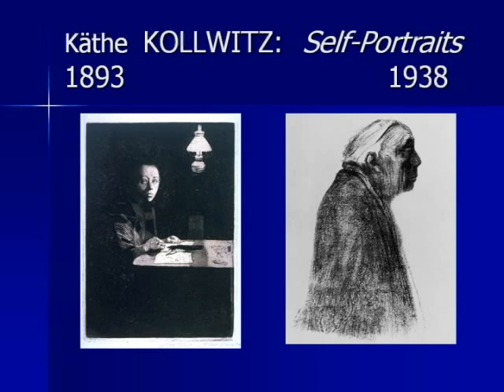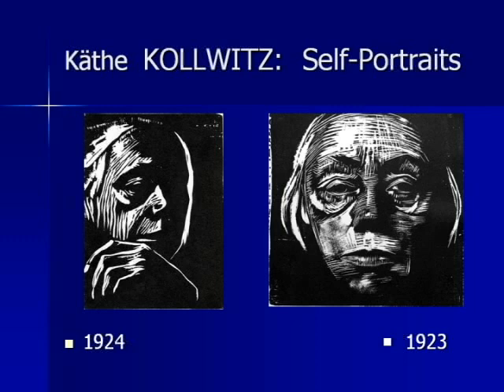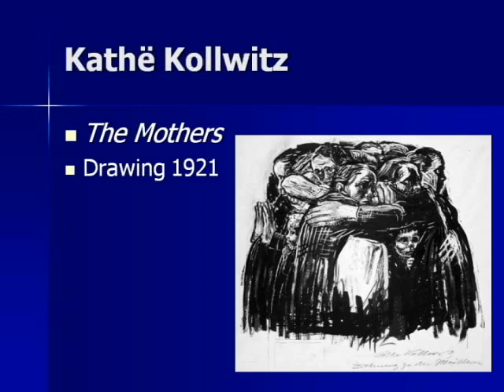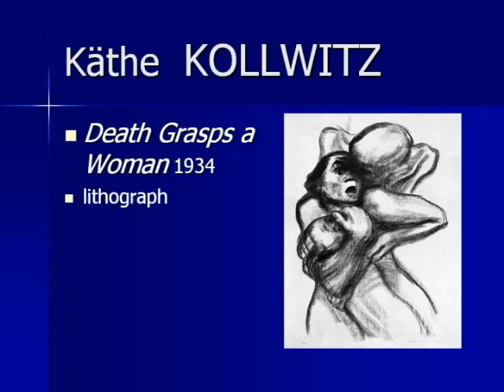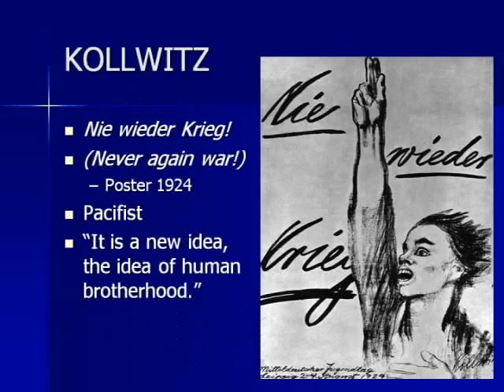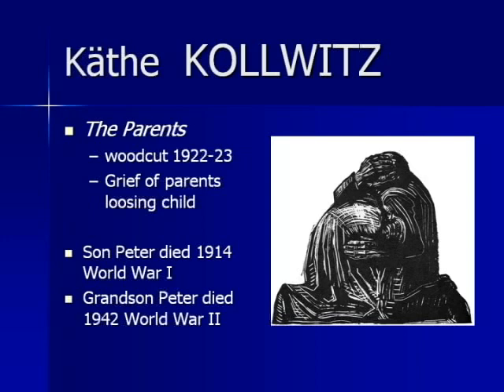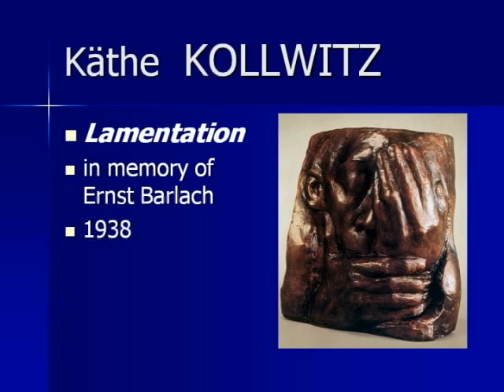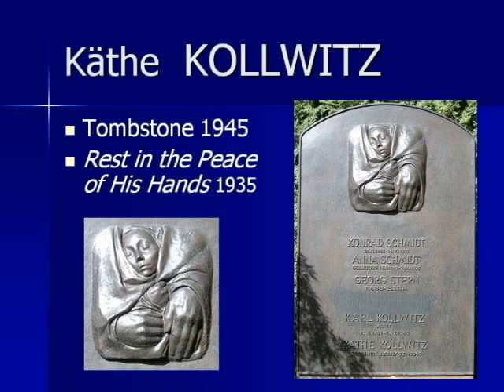ARTH 4117 20th Century 4: Käthe Kollwitz 3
Women Artists